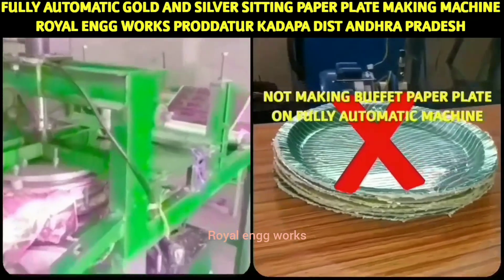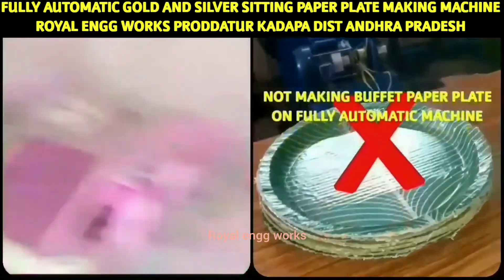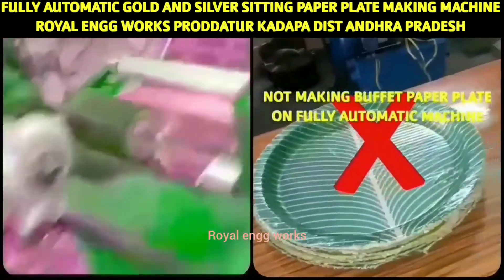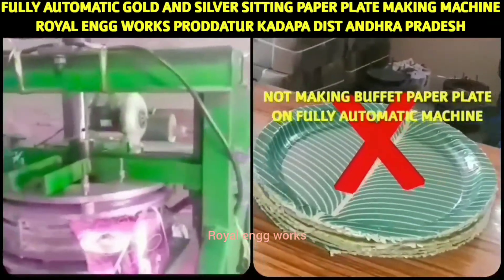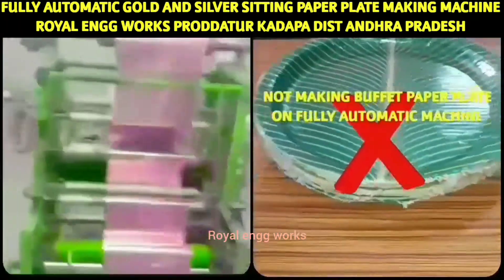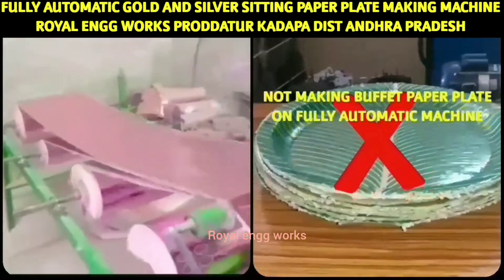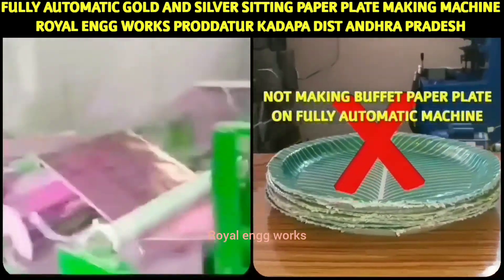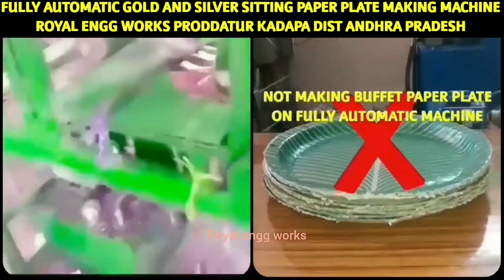Single die 5 Rolls: Fully automatic hydraulic Paper plate making machine in andhra pradesh proddatur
For
PRODDATUR
YSR (KADAPA) DISTRICT
ANDHRA PRADESH
INDIA

2020 SMALL SCALE INDUSTRIES/INDUSTRY BUSINESS/FACTORY/COMPANY/IDEAS/PLAN/DETAILS/INFORMATION IN TELUGU,

2020 SMALL SCALE INDUSTRIES/INDUSTRY BUSINESS/FACTORY/COMPANY/IDEAS/PLAN/DETAILS/INFORMATION IN TELUGU,

2020,SMALL SCALE,INDUSTRIES,INDUSTRY,BUSINESS,FACTORY,COMPANY,IDEAS,PLAN,DETAILS,INFORMATION,TELUGU,